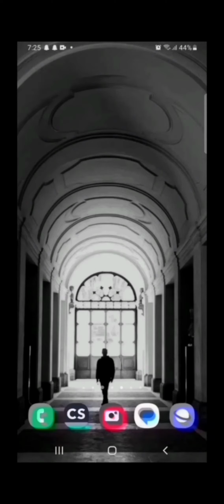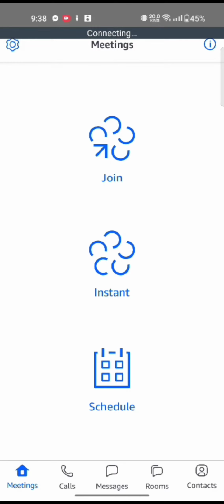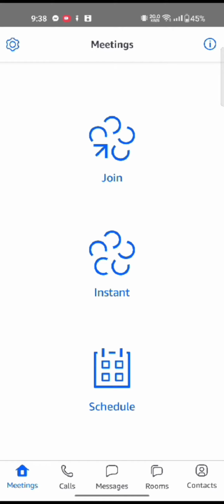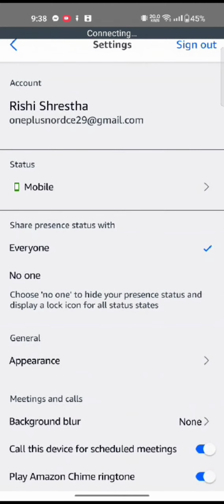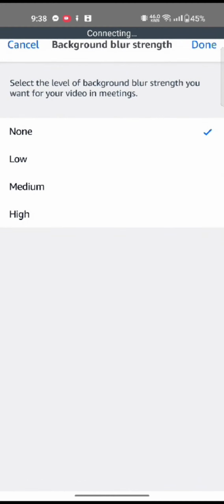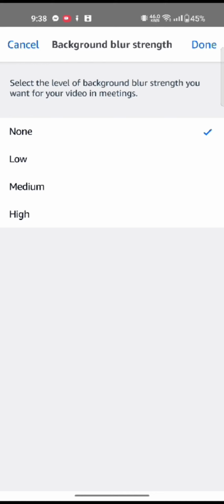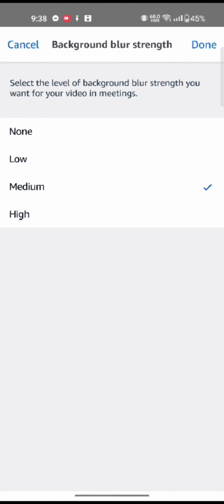How to Blur Background on Amazon Chime 2023?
Want to create a professional and distraction-free video conferencing experience on Amazon Chime? Learn how to blur your background with our easy tutorial.